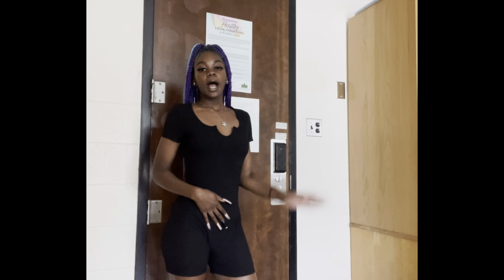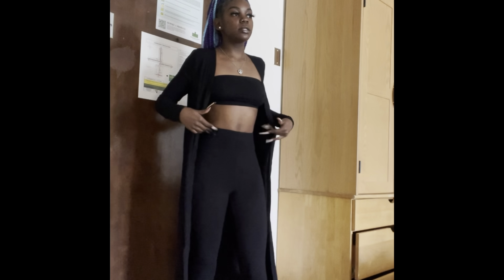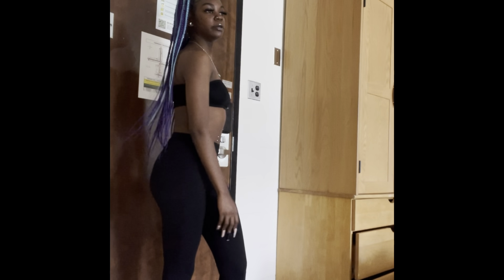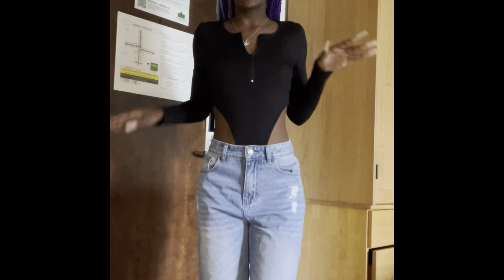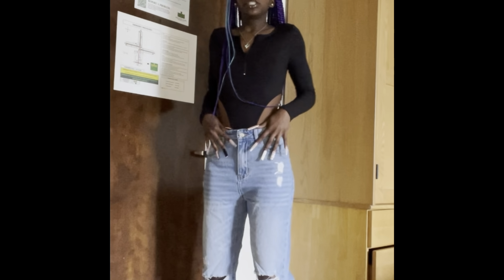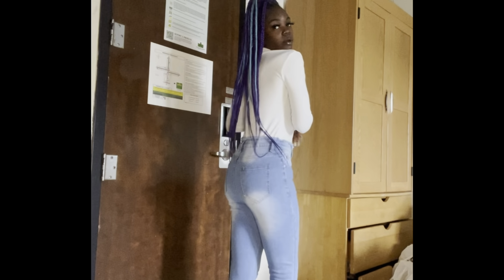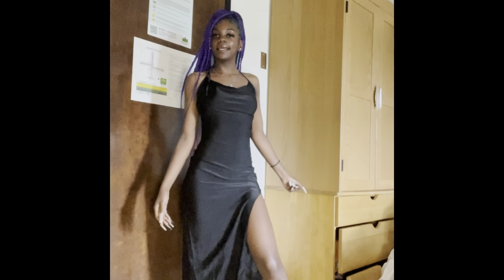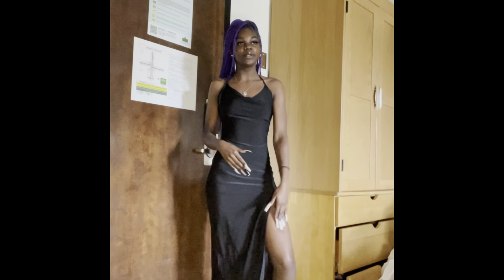SHEIN try on haul!